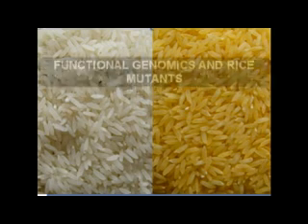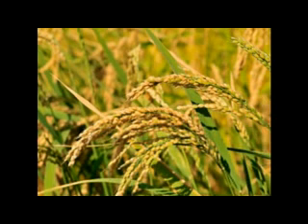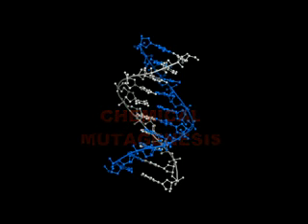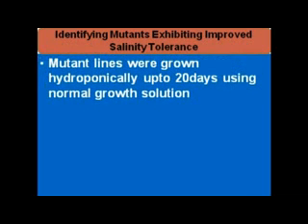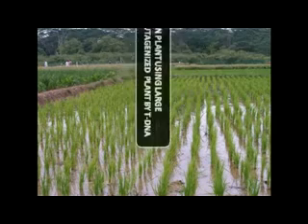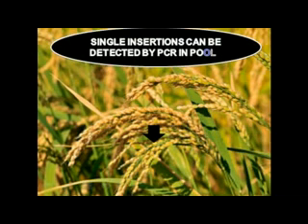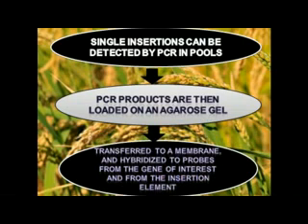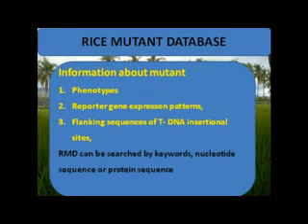rice mutants for functional genomics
we are discuss in this video about functional genomics in relation to rice mutants and one strain nagina 22 which generated by chemical mutagenesis in genomics and proteomics lab in TNAU .
      their are various strategies to develop mutant out of which incertional mutagenesis and chemical muitagenesis is widely use for generation of mutants in rice and other crops .the chemical mutagenesis is old method but vary easy and quick. but now a days insertional mutagenesis is most popular.